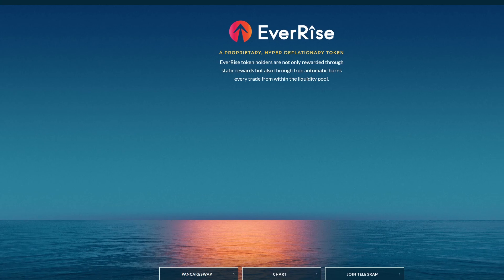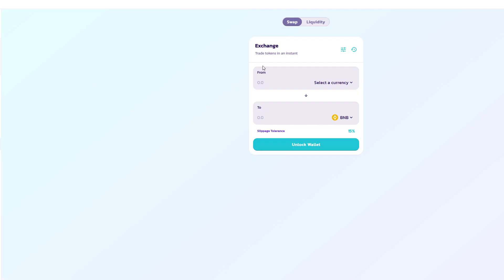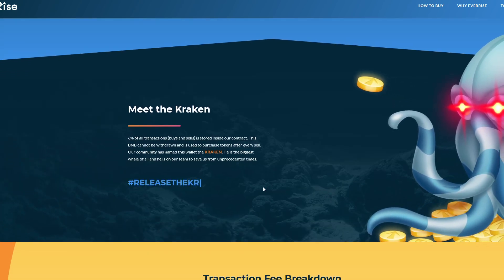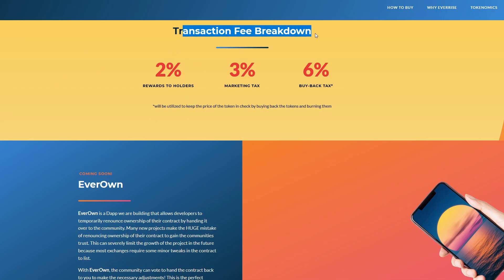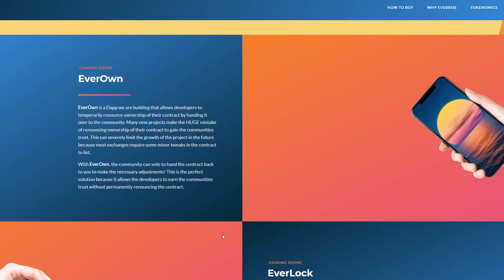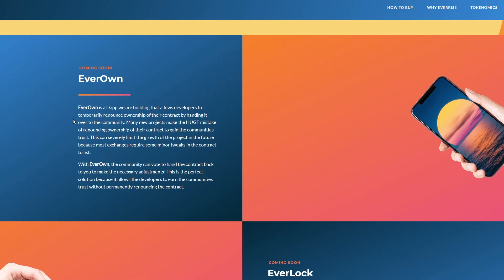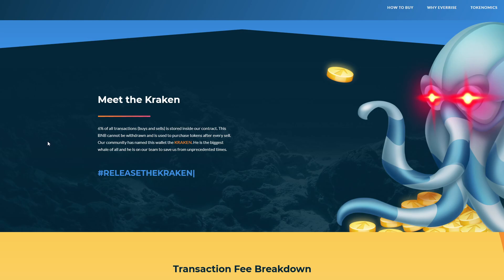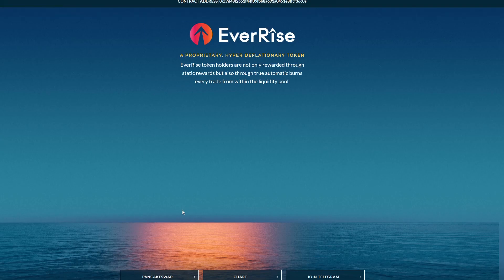EverRise Coin - Meet The Kraken! - HUGE Milestones!